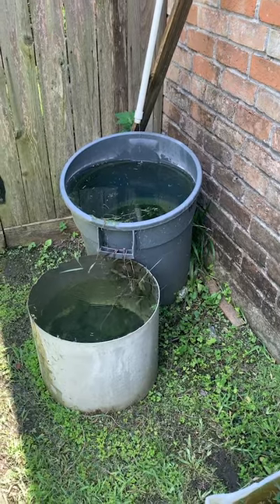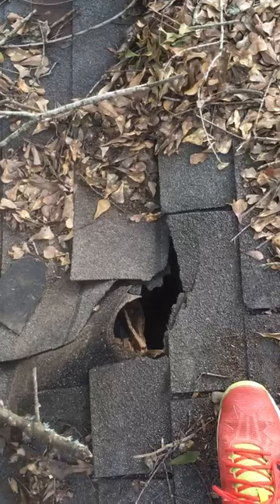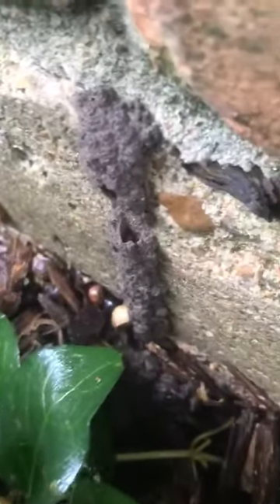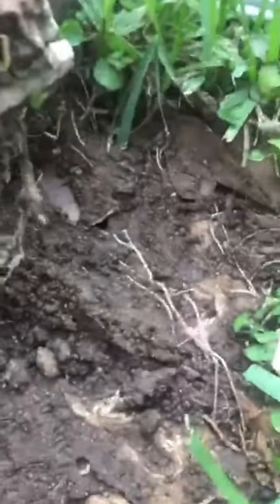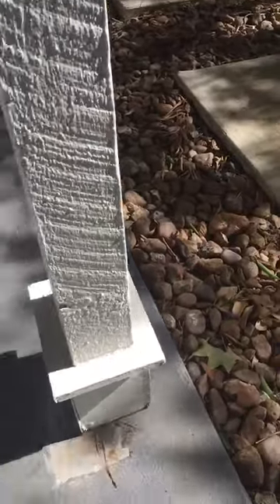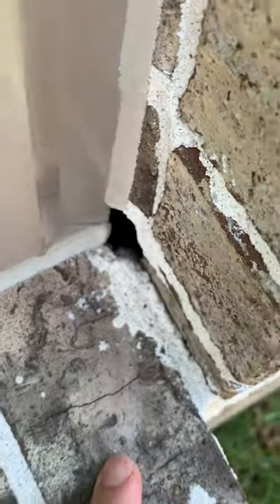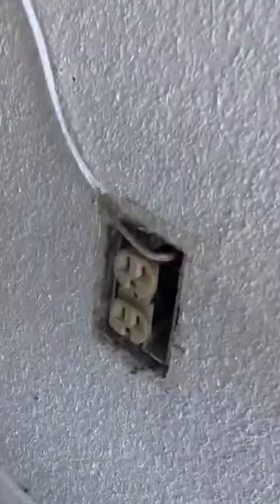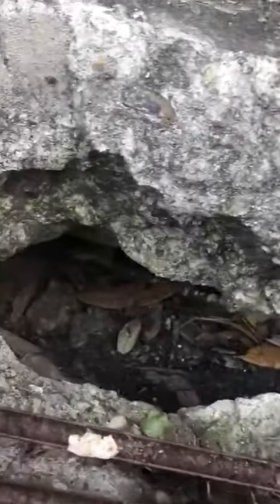48 Home Problems in 7 Minutes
This week we're coming at you with a different type of video. We compiled some clips taken by several of our inspectors over the past few months. Let's go check it out!

A-ActionHouston.com
HoustonTexasHomeInspection.com